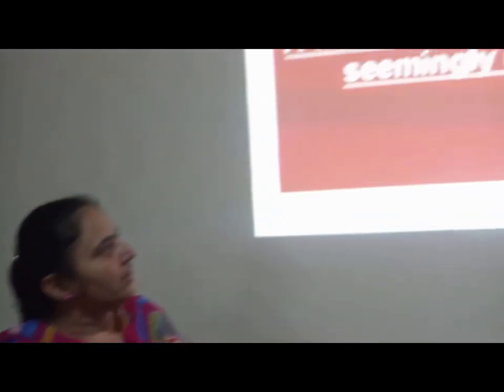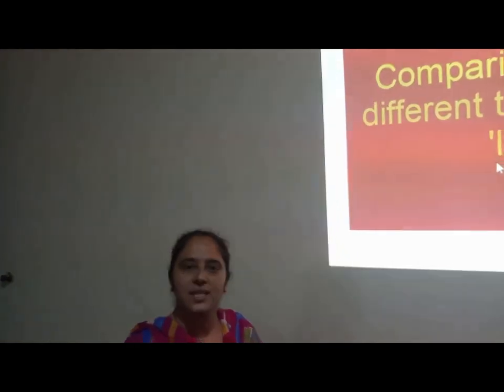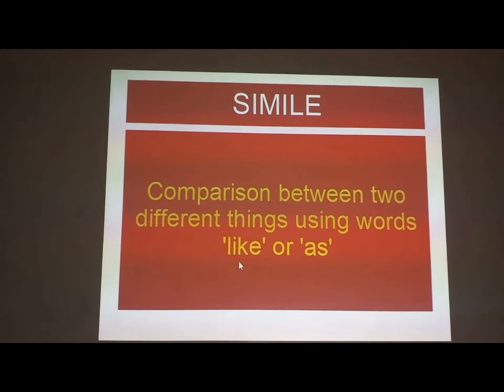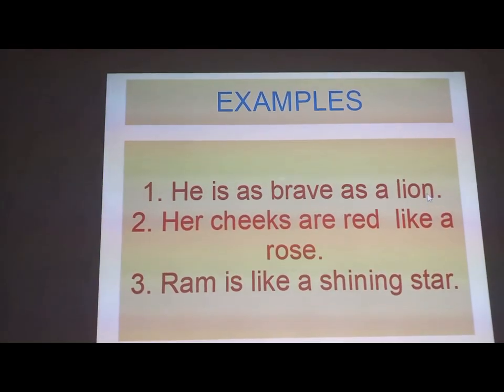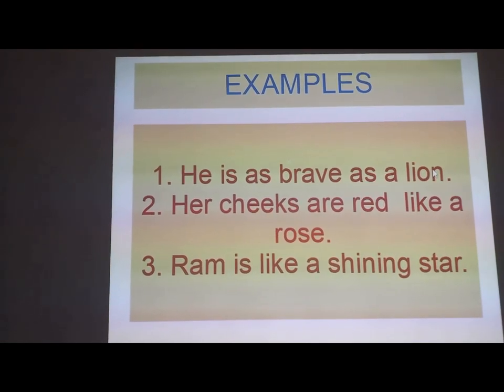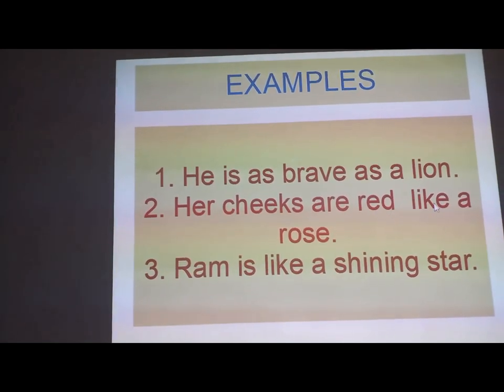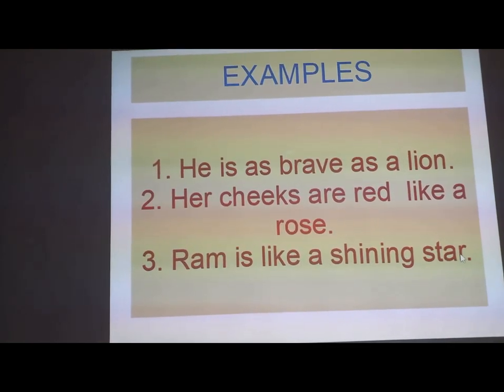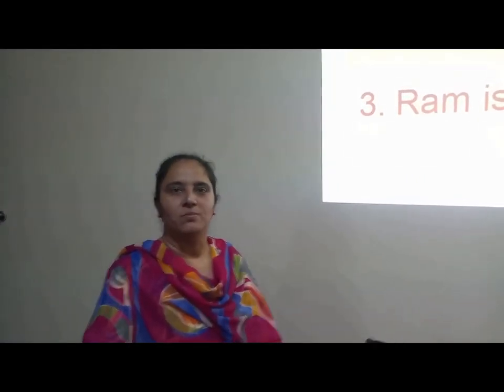Figure of Speech Part1 Simile | Pooja Sharma Lecturer in English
MS. Pooja Sharma Leacturer in English Presenting Figure of Speech  Part1 Simile